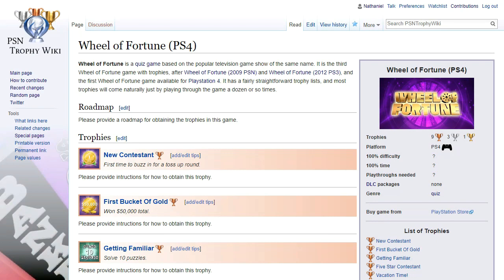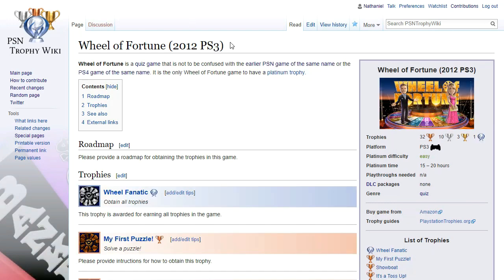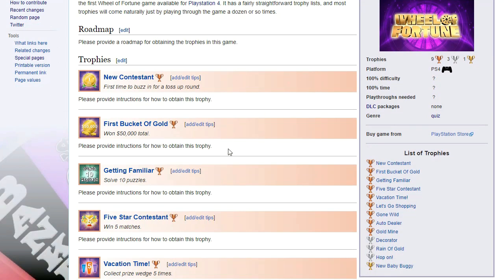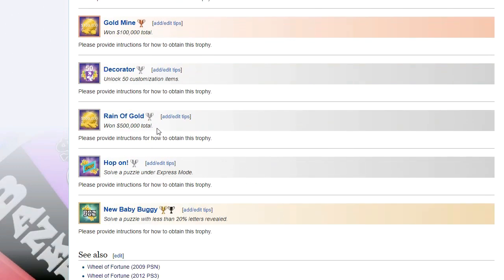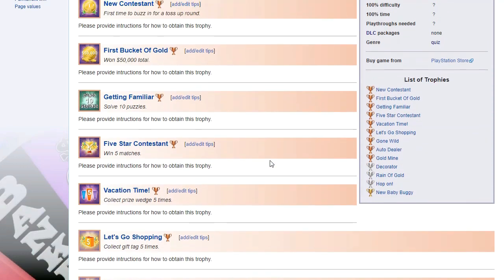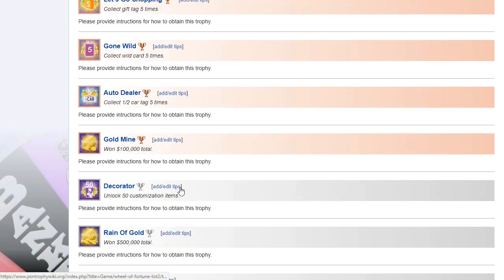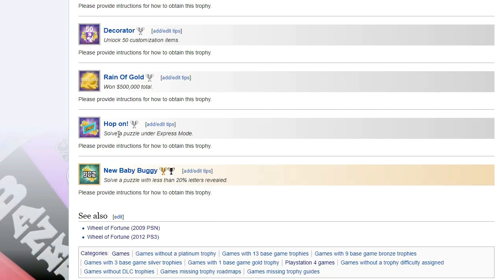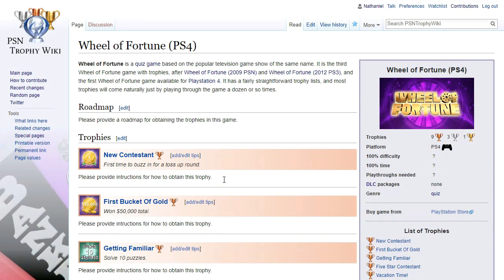Wheel of Fortune (PS4) Trophy List - First Impressions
We have built a PSN web store designed for trophy hunters

See number of trophies, trophy difficulty, time to completion, and trophy guide links right on product pages.